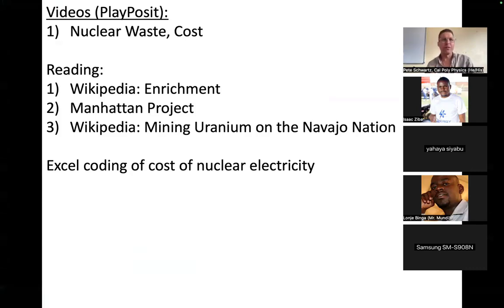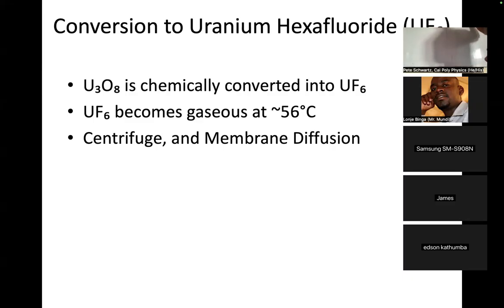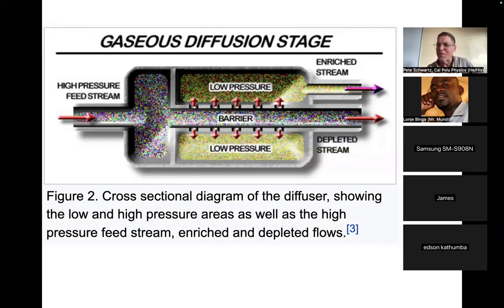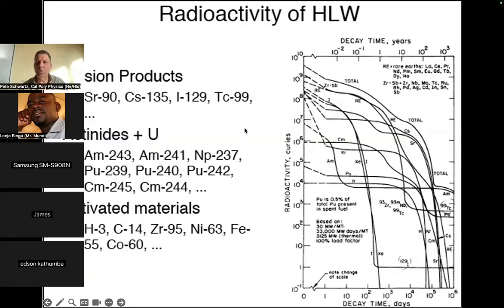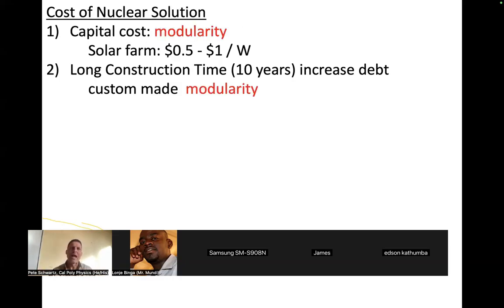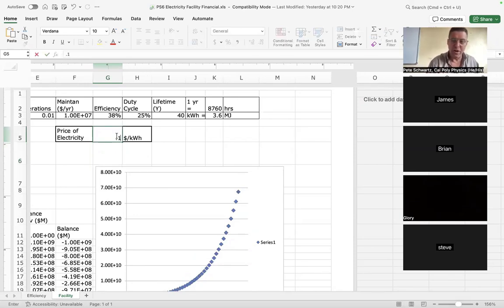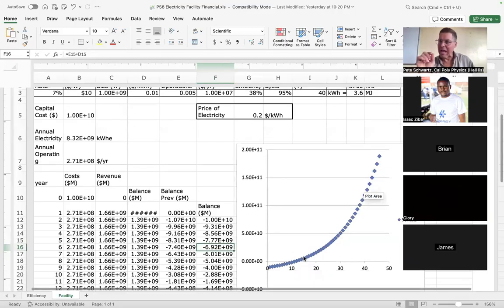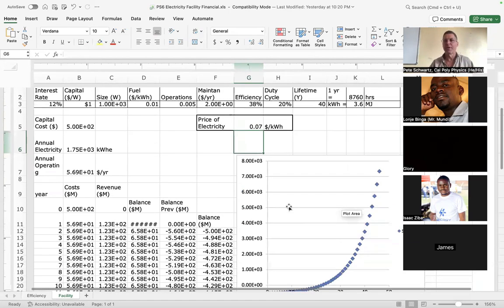Class 3 Zoom Video, Enrichement, Waste repository, Cost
I'm spending this year in Malawi, working on a Fulbright with Mzuzu University, or "MZUNI" with physics department and the department of renewable energy.  I'm teaching an online class for the inaugural graduate cohort on Nuclear Energy.  It's just 6 classes on Zoom, from 6-7 AM, because students are largely employed during the work day.  I arrived 11 days ago, and this is the fourth class... in a quick learning process as the students and I together navigate the communication, Zoom, and connectivity challenges.  This is the first class I'm willing to publicly post.  It's still kind of rough, but lots of fun.  Let me know what you think.